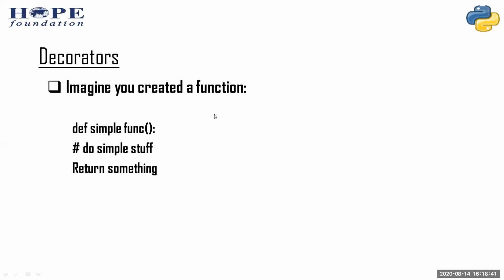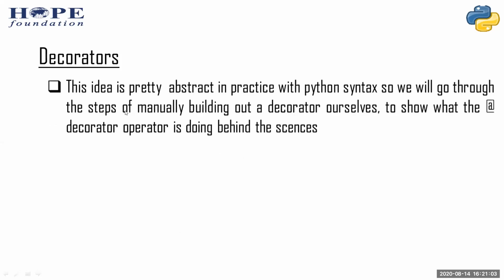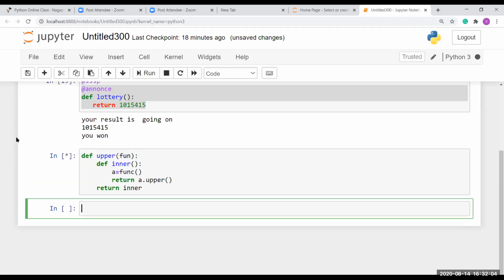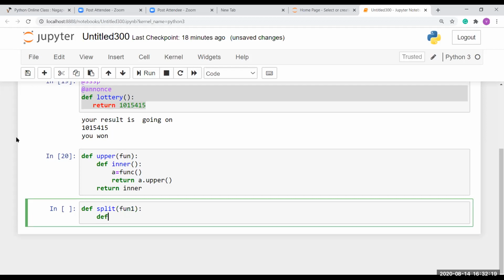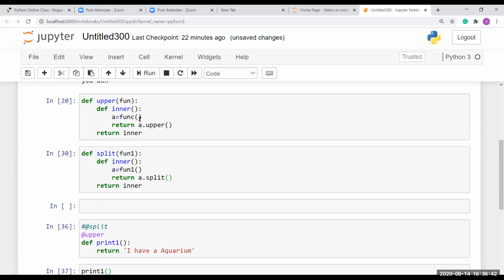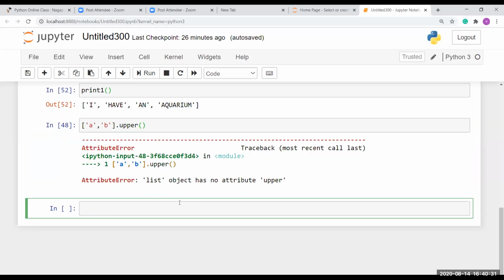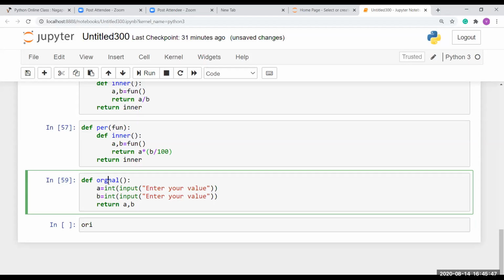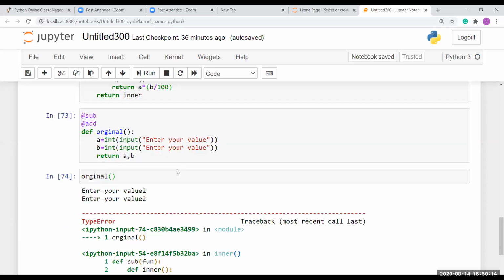Class 42 (4 pm batch ) Python decorators